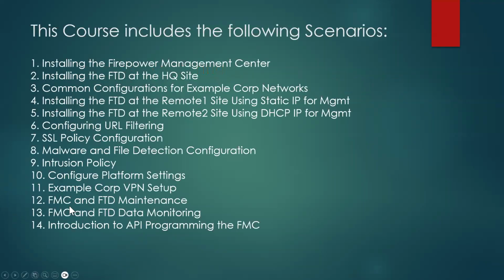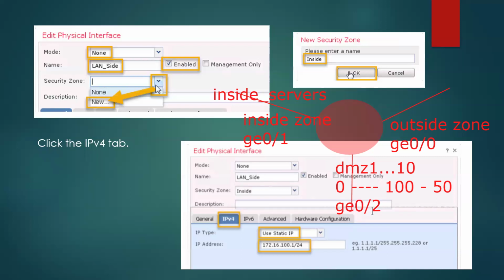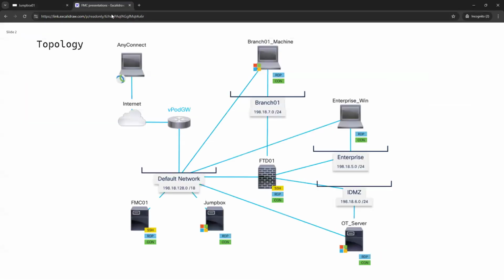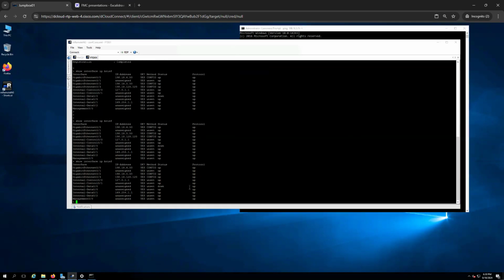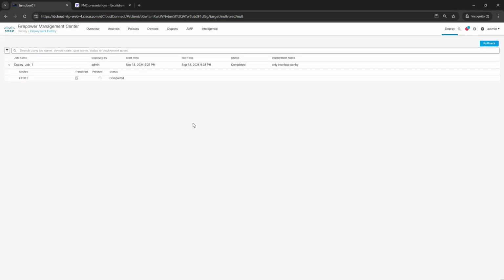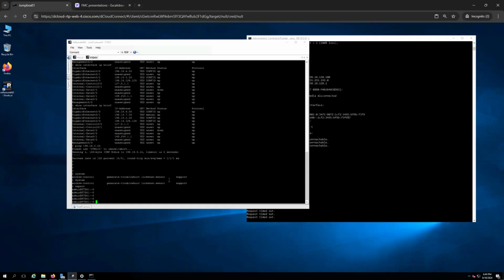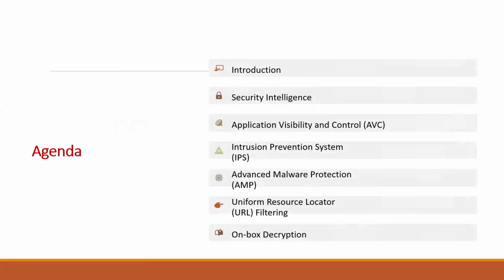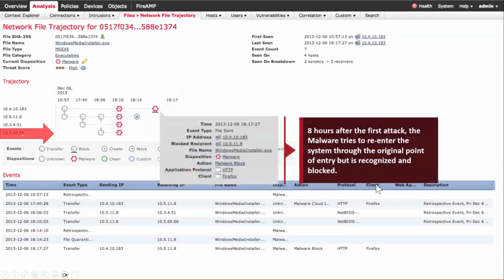Day 02 - Firepower Basics - Interface configuration